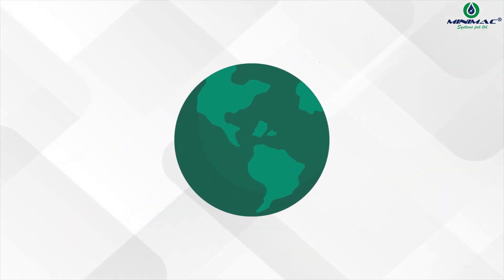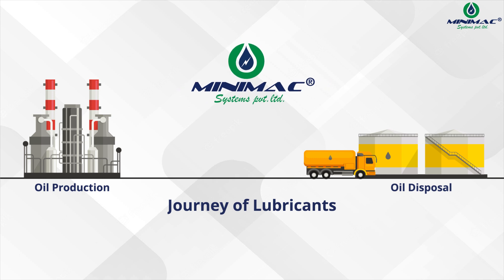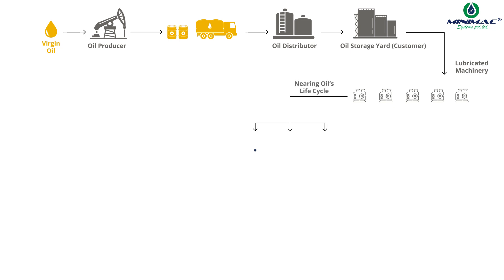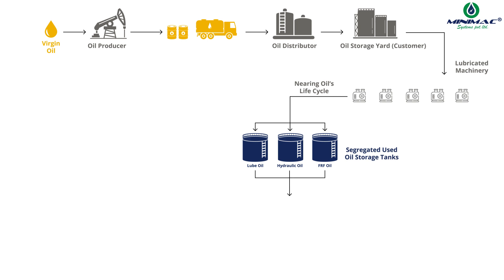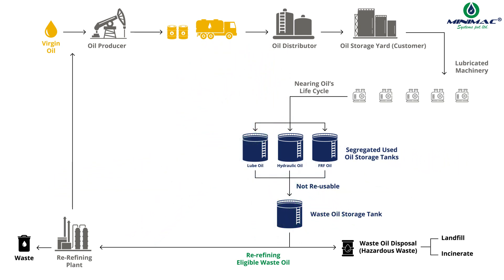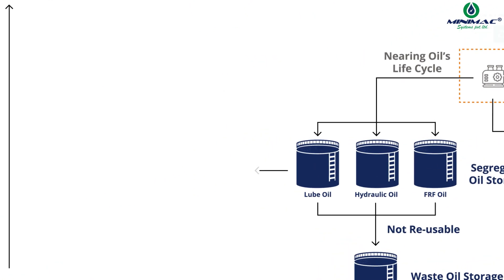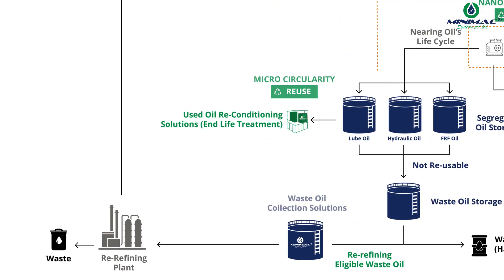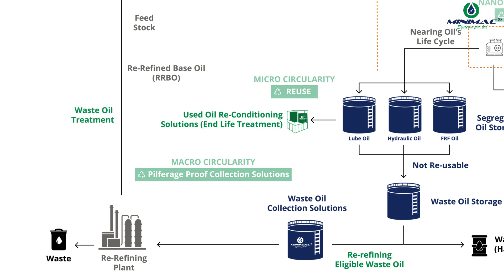A Step Towards Sustainable Lubrication Lifecycle Management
In this video, we'll be discussing Sustainable Lubrication Lifecycle Management and how Minimac System can help you to close the circularity gap.

The Circular Economy is an important topic that we need to be more aware of if we want to have a sustainable future. The Minimac System can help you to close the gap, and that's what we're discussing in this video.

We'll start by looking at the current state of waste oil disposal, which is a major environmental problem. MINIMAC provides 3 solutions for reducing waste oil and promoting circular economies.

1) Mid-Life Treatment: This involves filtration of tanks and recurring oil filtration over the years, reducing oil usage and introducing Nano Circularity.
2) End-of-Life Treatment: This provides Used Oil Reconditioning solutions, promoting oil reuse and promoting the concept of Micro Circularity.
3) Waste Oil Treatment: This converts waste oil into Re-Refined Base Oil (RRBO) to be used as a feedstock for oil producers, bypassing emissions and promoting macro circularity through recycling.

By implementing these solutions, MINIMAC Systems helps reduce CO2e emissions, conserve resources, and build a more sustainable future.

Learn more about  @minimacsystems and how they're helping build a circular economy.